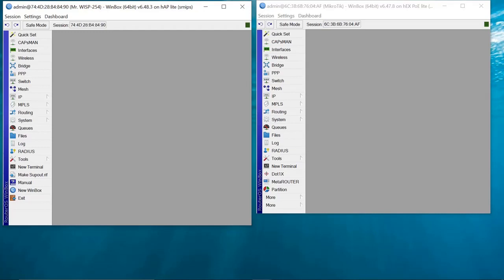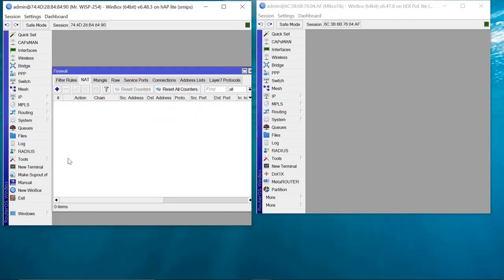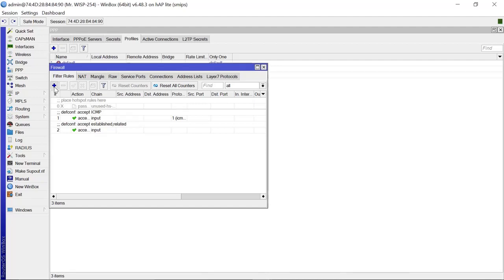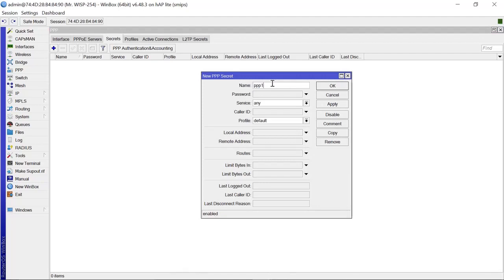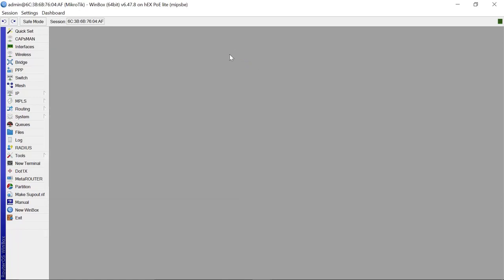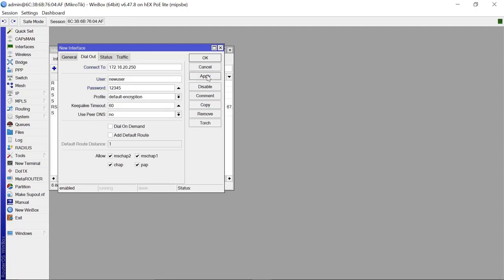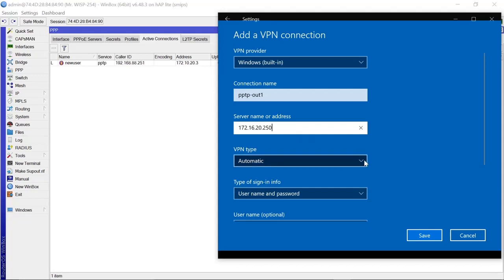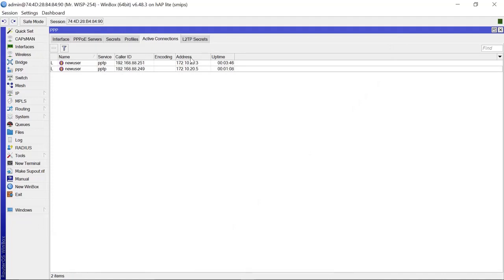How to configure PPTP VPN for your remote Mikrotik sites Mikrotik VPN configuration